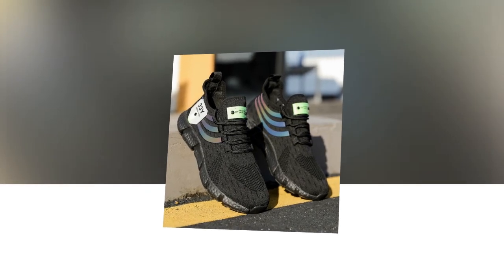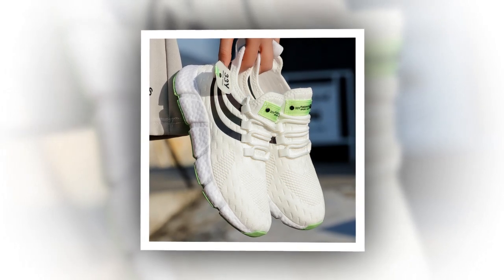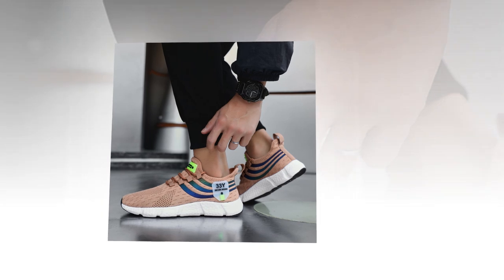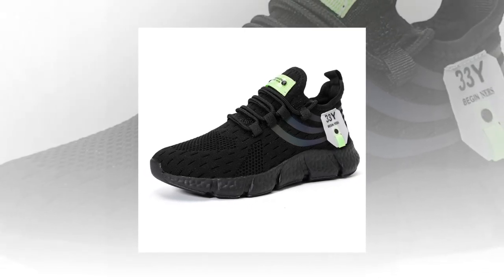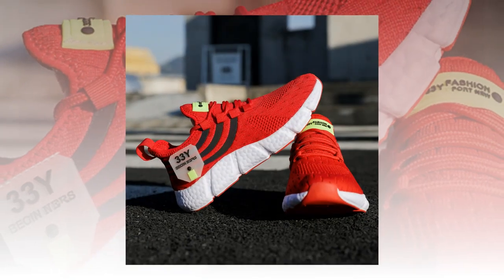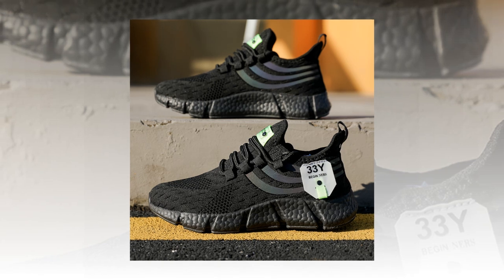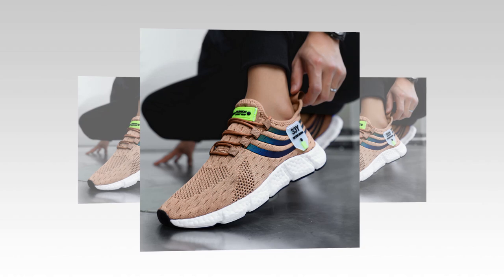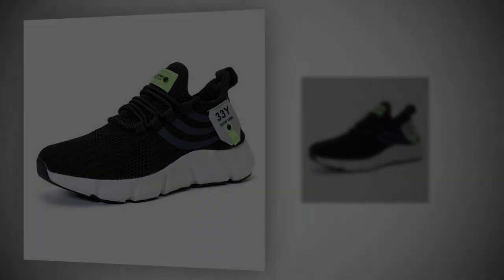Discover BIG RUNNING Shoes (Perfect Fit, Perfect Comfort)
⭐ = Getting the perfect fit is key to comfort, and BIG RUNNING sneakers deliver just that. These shoes fit true to size, with a lace-up design that ensures a secure, customized fit. The breathable mesh upper and cushioned insole make these sneakers an ideal choice for those who need both comfort and style in their daily footwear.